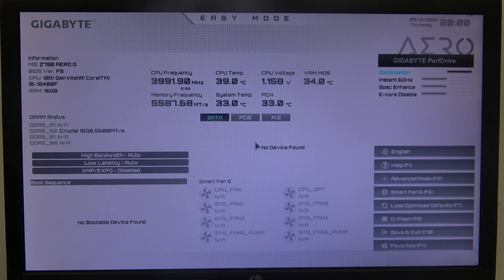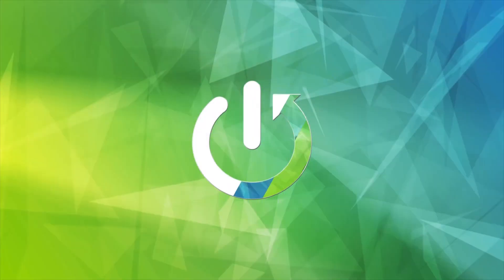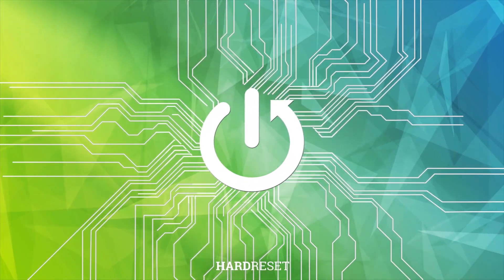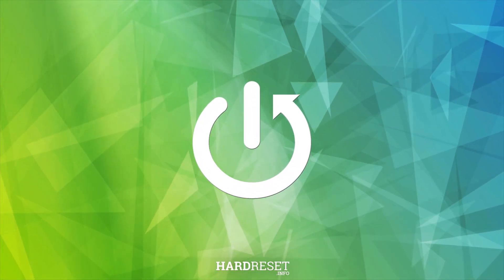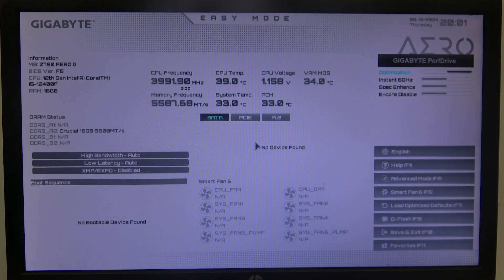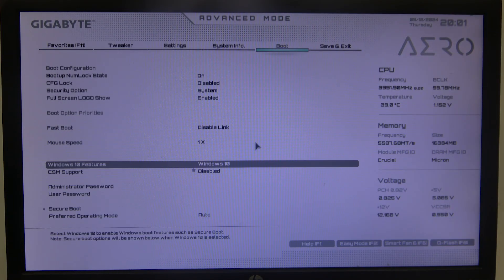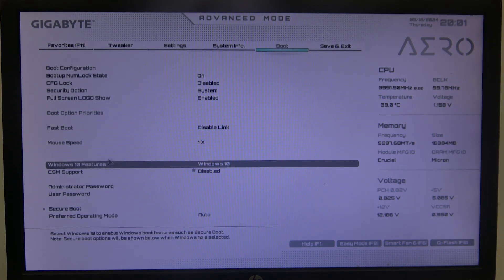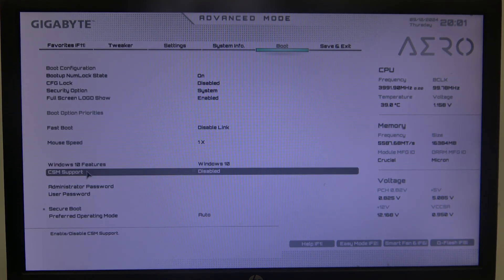How To Enable & Disable CSM On Gigabyte Z790 AERO G ATX Motherboard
Learn how to enable and disable CSM (Compatibility Support Module) on your Gigabyte Z790 AERO G ATX motherboard with this straightforward guide! CSM helps your system support legacy BIOS, allowing compatibility with older operating systems and certain hardware. In this tutorial, we'll show you how to navigate the BIOS to access and modify the CSM settings, so you can customize your system’s boot options to fit your specific needs.

How to enable CSM on the Gigabyte Z790 AERO G ATX motherboard?
How to disable CSM in the BIOS of the Z790 AERO G?
Why would I need to enable CSM on my Gigabyte Z790 AERO G?
Where can I find the CSM settings in the BIOS of the Z790 AERO G?
Does enabling or disabling CSM affect booting from older operating systems?